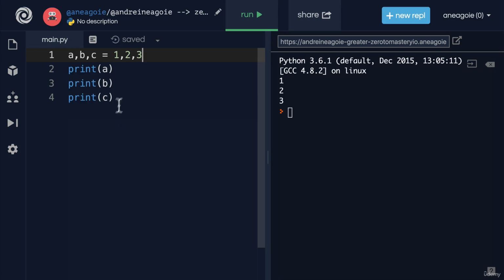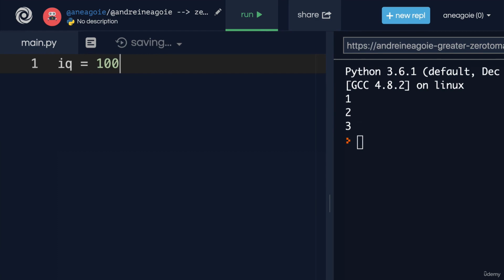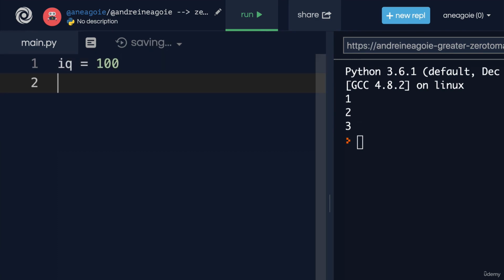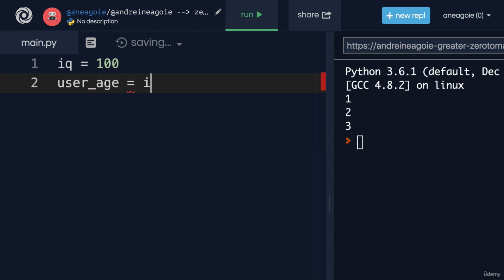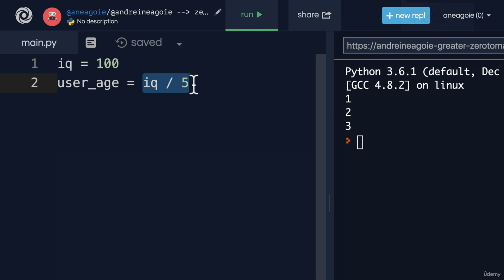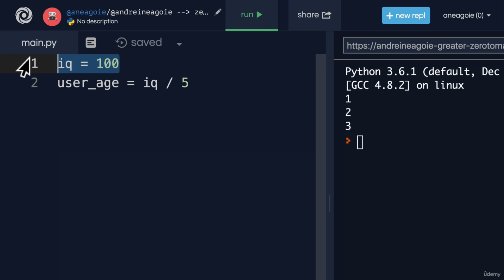*New* Free Python Full course 2023 - Expressions vs Statements